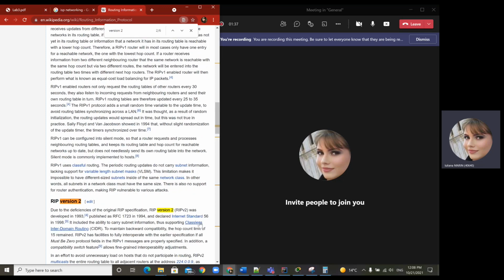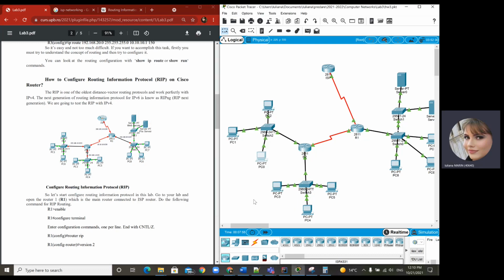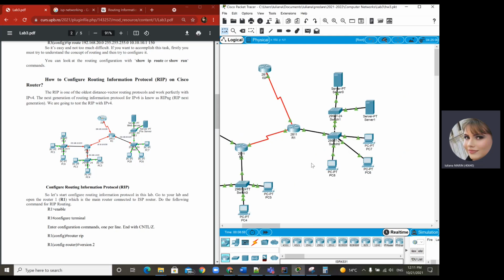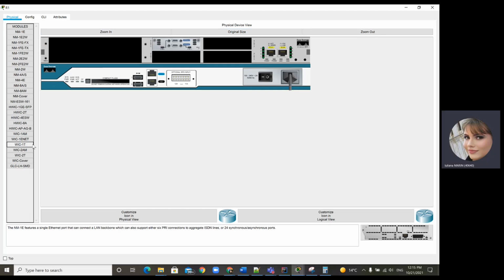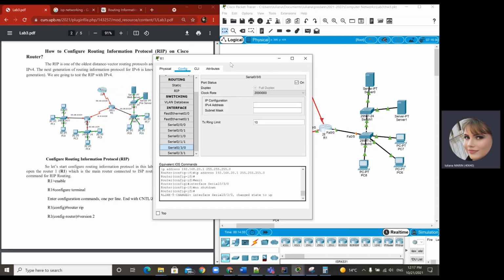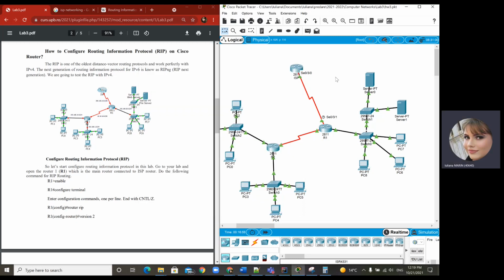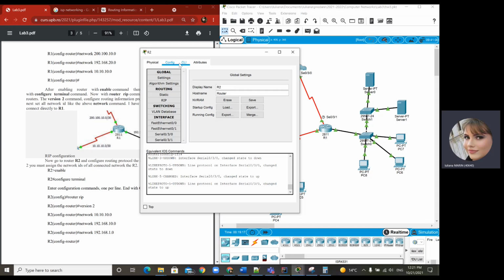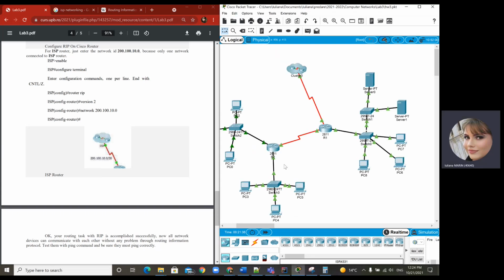Routing Information Protocol (RIP) on CiscoRouter